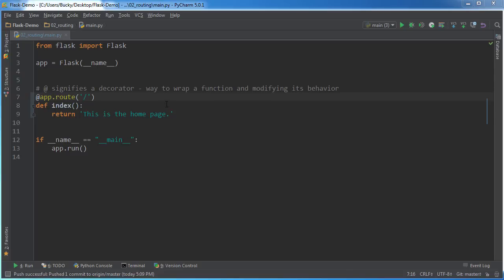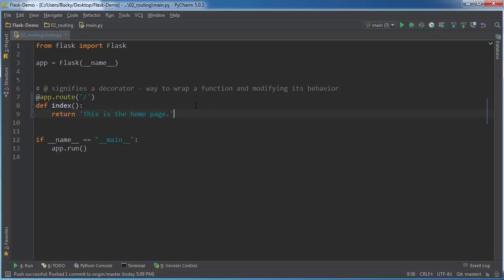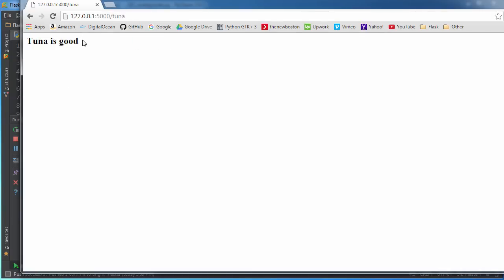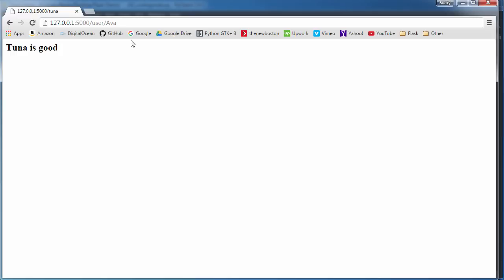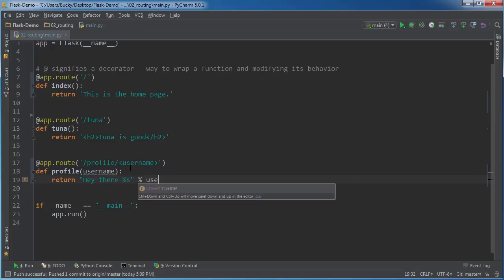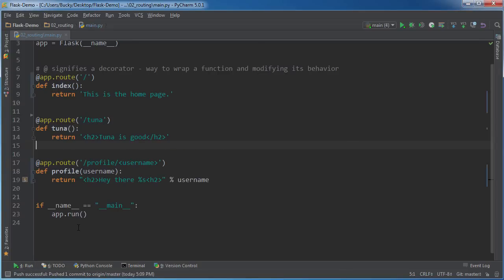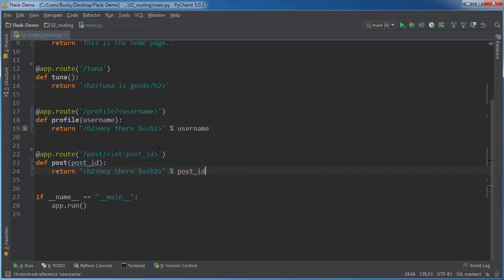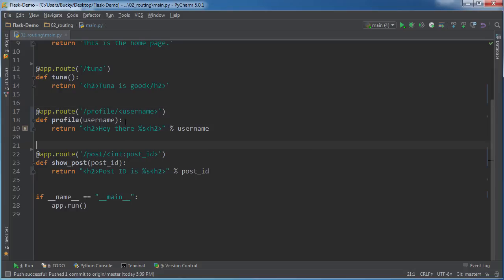Flask Web Development with Python Tutorial - 2 - Routing